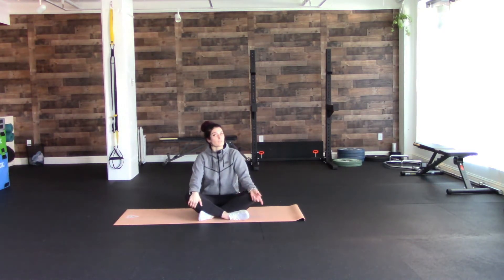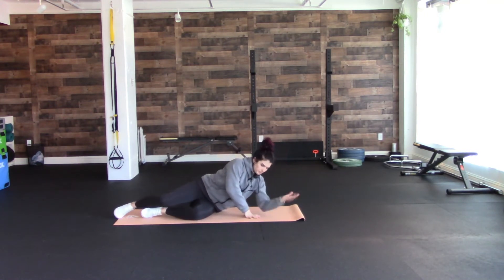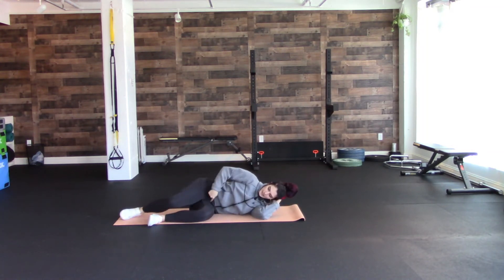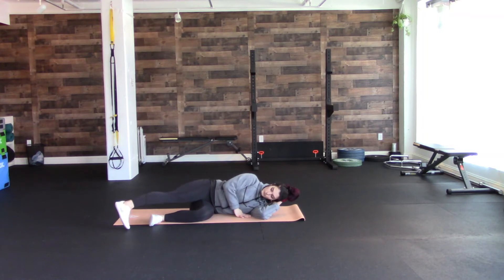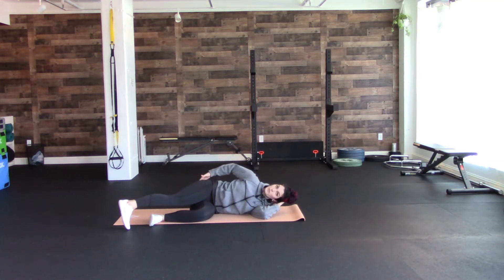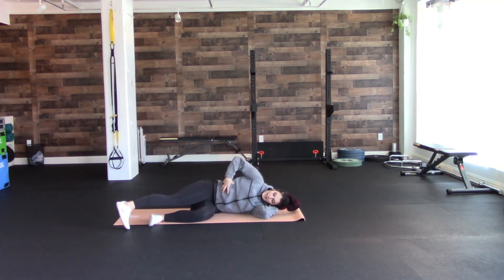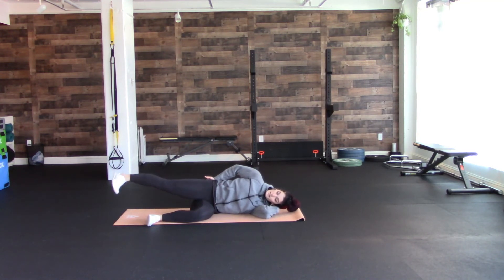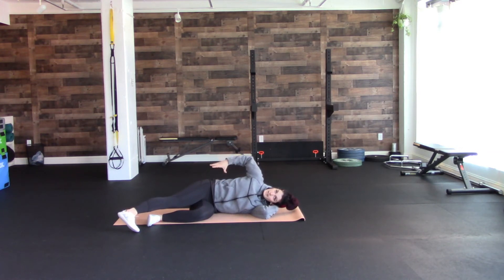LYING LATERAL LEG LIFTS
WHY?
These are a great way to warm up the glute muscles, and help address if there is an imbalance from side to side. Spoiler: we all have one side that's stronger than the other, but they should be close to similar. Keep your abs braced and poke your bum if you need to (if your butt had a target on each cheek, poke the bullseye.)

Pro Tip:
Do them after femoral nerve glide or saphenous nerve glide and really give your butt a chance to "werk." Seriously though, do one or both of those first and it will allow your hips to be in a better position for glute activation.